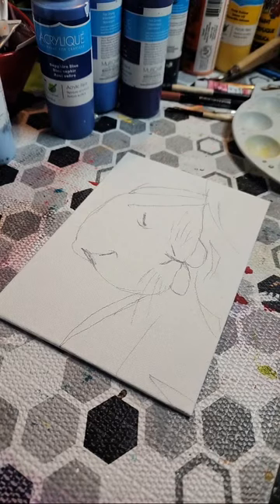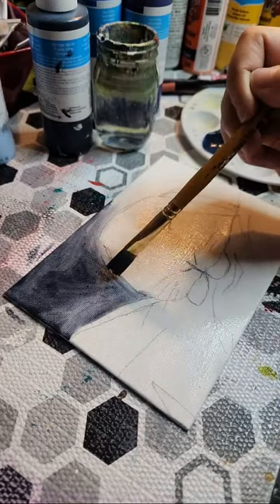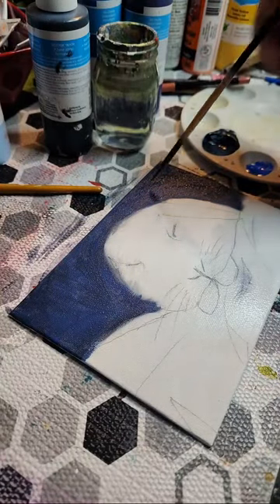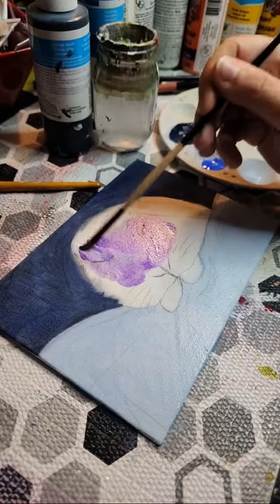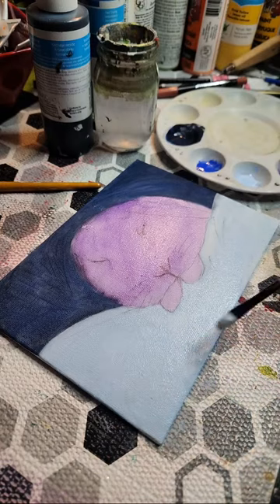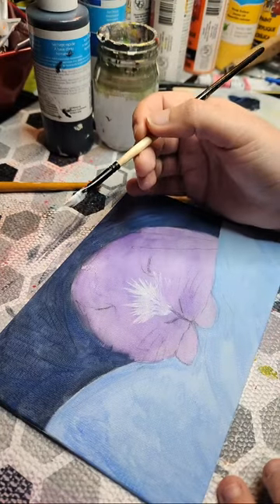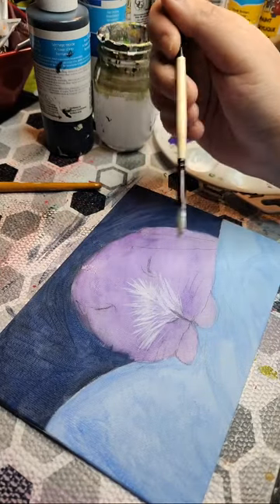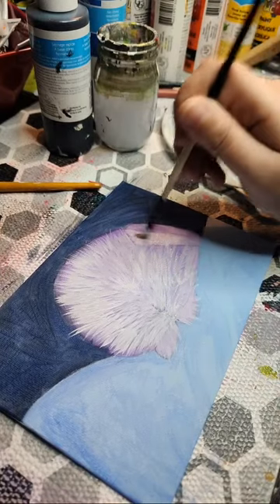Low energy, bunny painting, art q&a (GG Art-cast Ep.2)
Hey, art enthusiasts! 🎨 Join me on this whimsical journey as I bring to life the cutest bunny on canvas in yesterday's thrilling live painting session! 🐰✨This is a low energy, bunny painting art q&a.

👇 Timestamps:

[0:00] Introduction and sketching
[15:30] Selecting the perfect color palette
[30:45] Adding texture and depth to the bunny's fur
[45:20] Q&A with the amazing viewers

Don't miss out on the replay - hit play and immerse yourself in the world of bunny artistry! 📺🐇

🌟 Explore the artistry of GetnGiveCrafts and shop our handcrafted products

➜ Shop. Earn. Get Cash Back. | Rakuten

🎉 Join the Conversation:
What other animals or themes would you like to see in future live streams? Share your ideas using BunnyArtAdventure and let's build this artistic community together. 🌟🎨

Thanks for being part of this creative journey! 🙌✨